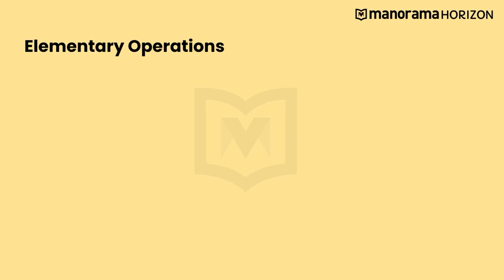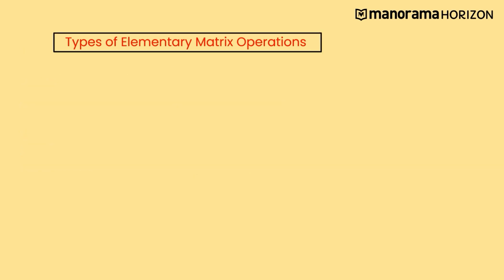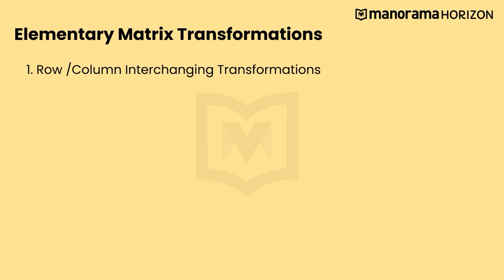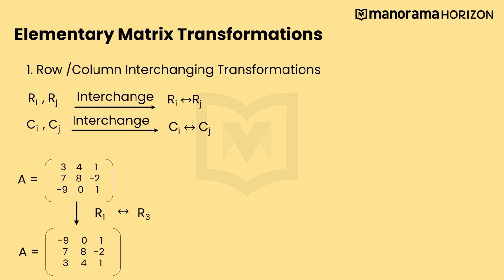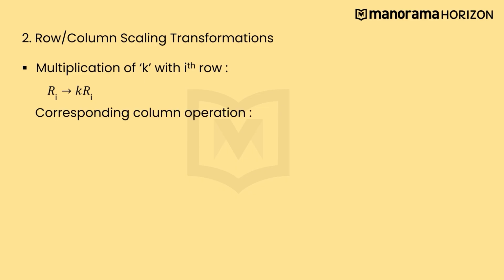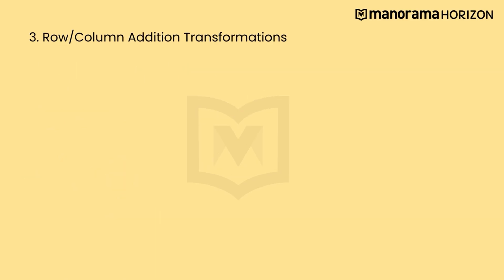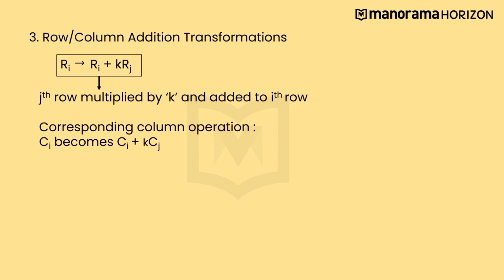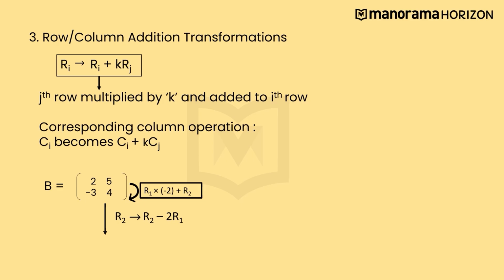Matrix Elementary Operations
This video provides a deeper insight into different elementary operations that can be performed on a matrix. Also, it helps solving matrices using this operation.